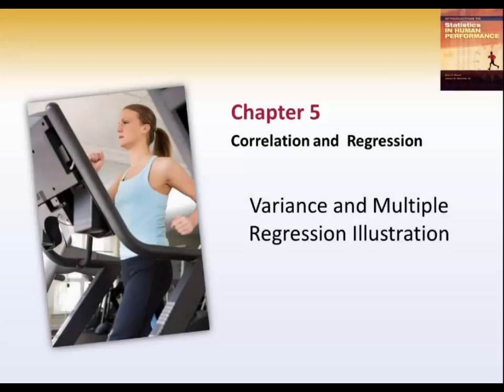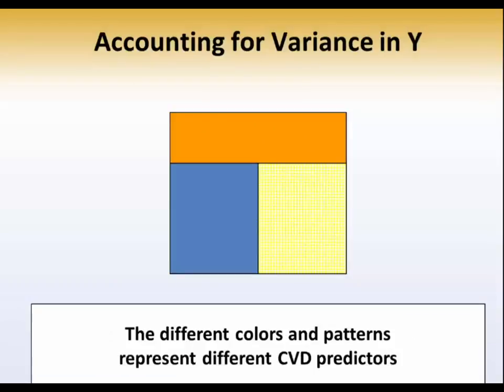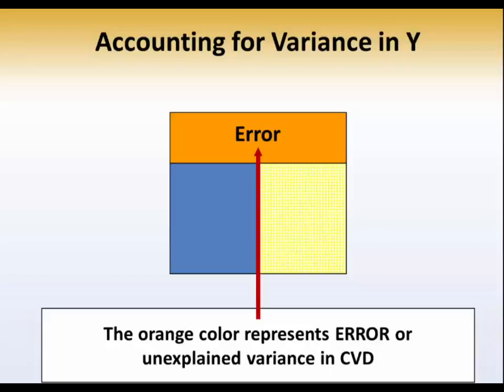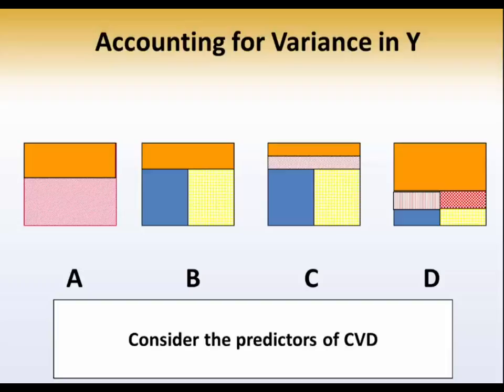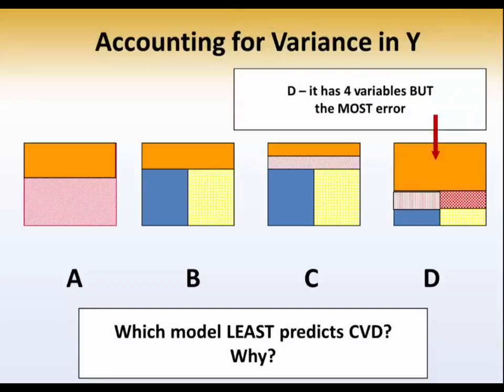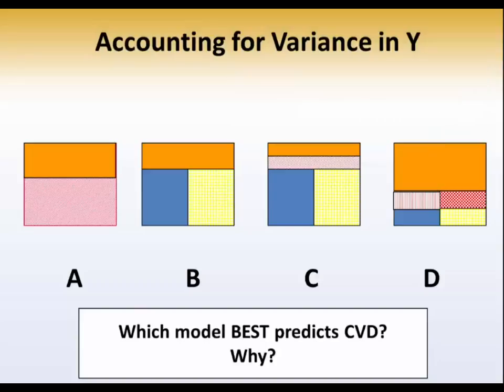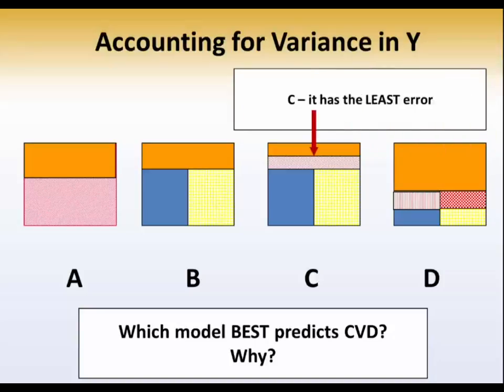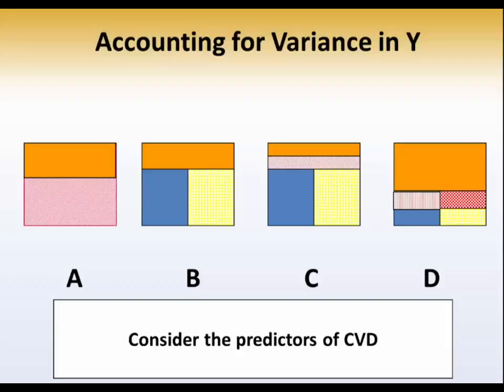Introduction to Statistics in Human Performance - 5 8 Multiple Regression Illustration